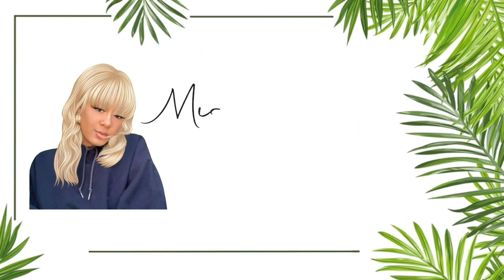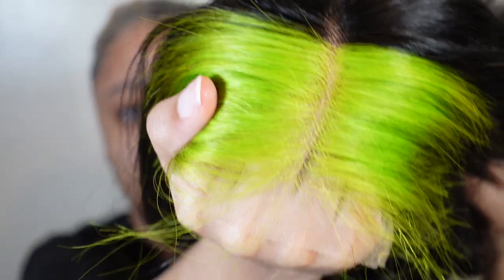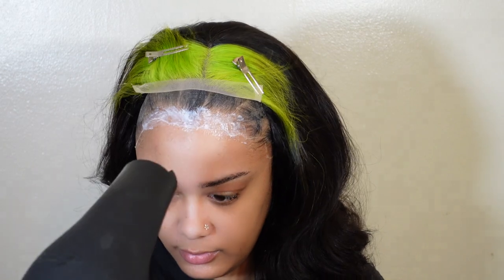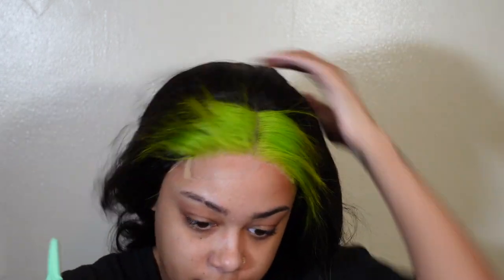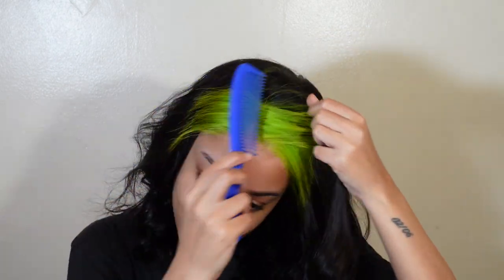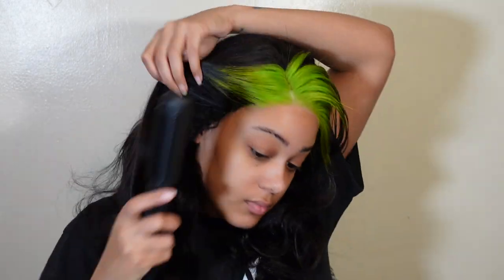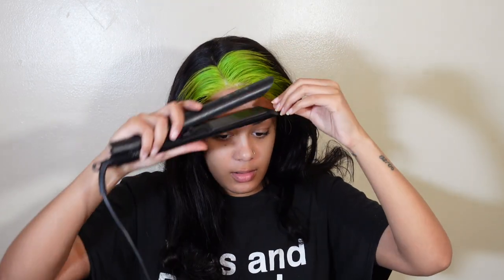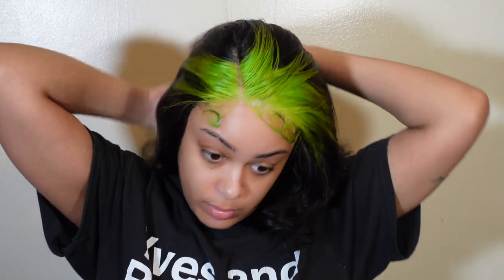BILLIE EILISH INSPIRED WIG INSTALL ft. AliPearl Hair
Hey love, i didnt state this in the video but i do want to clarify that this video isn't sponsored, although id love to be sponsored lol im just not there yet. In todays video watch me go through a million and one emotions as i try to tackle this Billie Eilish Inspired wig installation from Ali Pearl Hair. Thank you as always for all of your support.

Socials: @mia_gudda